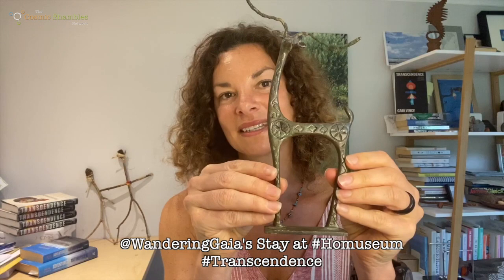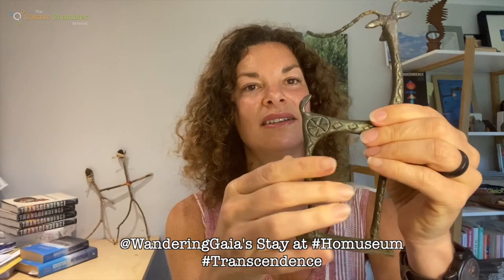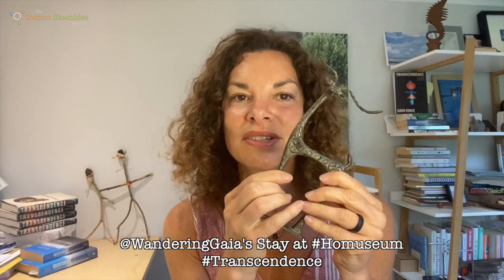Gaia Vince's Homuseum - Episode 18 - Deer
Gaia Vince is an award winning science writer who has spent much of her exploring the world’s different environments, trying to understand more about us, this strange human creature that created the Anthropocene. Now, for most of us, our physical world has shrunk to the extent of our homes.

So, join here on a tour of her homuseum. A new episode each day, featuring a new object.

While The Stay at Home Festival is free to watch please do consider dropping a tip in the bucket

All profits will go to supporting acts, artists and venues who have lost all income during this pandemic.

Check out more films, podcasts, live events and more at the home of curious entertainment

If you’d like to directly support what we do at the Cosmic Shambles Network